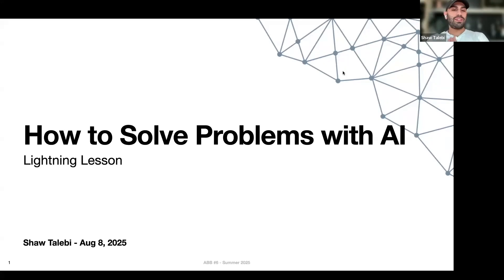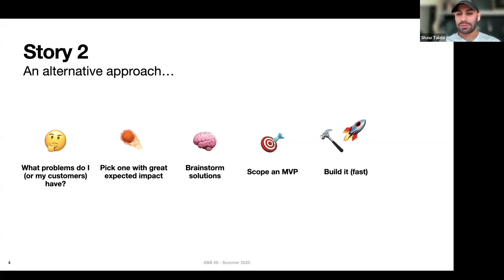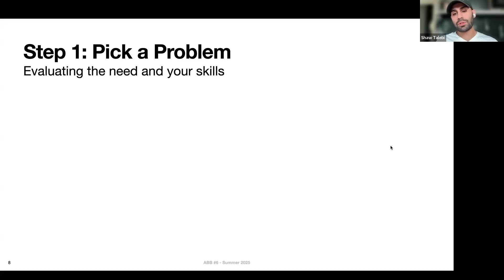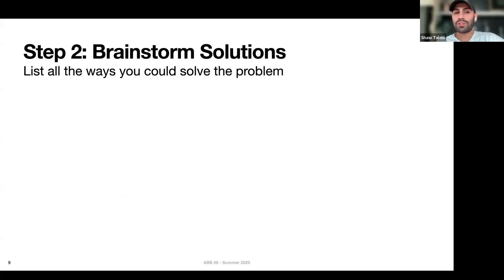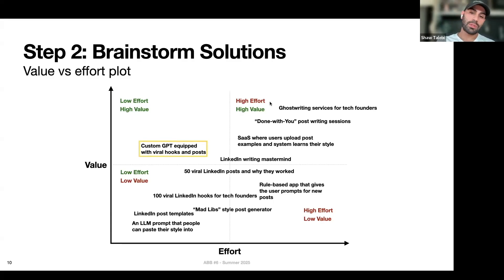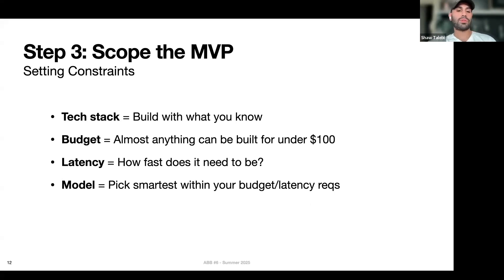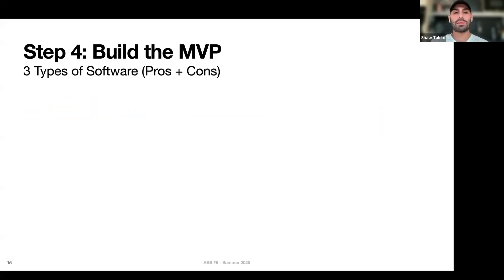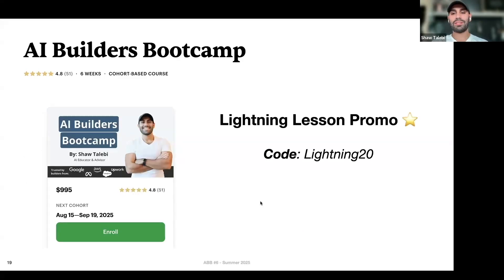How to Solve Problems with AI (not just use it)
Most AI projects fail because they are grounded in hype rather than solving a problem. Here, I reviewed a structured 5-step framework for building AI solutions that avoids this and increases your chances of success.

References
[1] Ries, E. (2011). The lean startup: How today’s entrepreneurs use continuous innovation to create radically successful businesses.

Intro - 0:00
Story 1 - 1:07
Story 2 - 1:51
The Hammer Problem - 2:40
Step 1: Pick a Problem - 3:41
Step 2: Brainstorm Solutions - 7:17
Step 3: Scope the MVP - 9:54
Step 4: Build the MVP - 12:39
Step 5: Reflect - 15:40
Learn more - 16:35